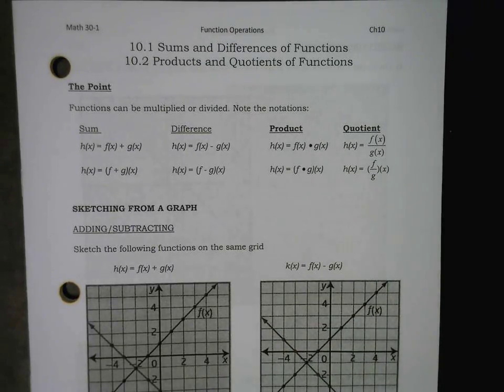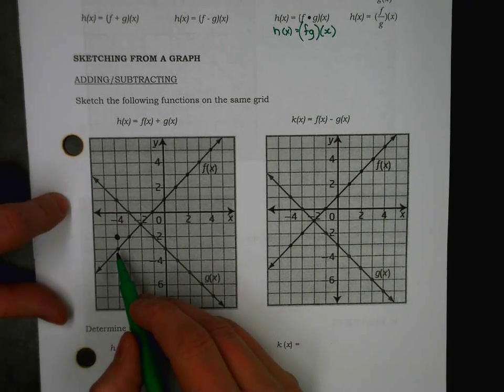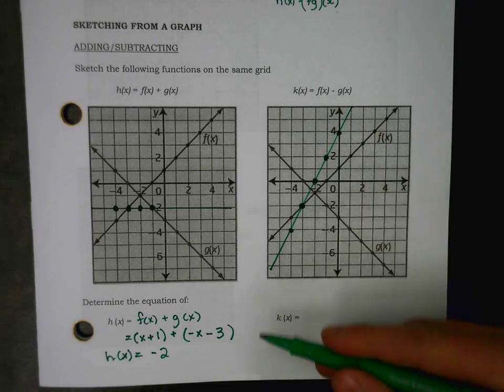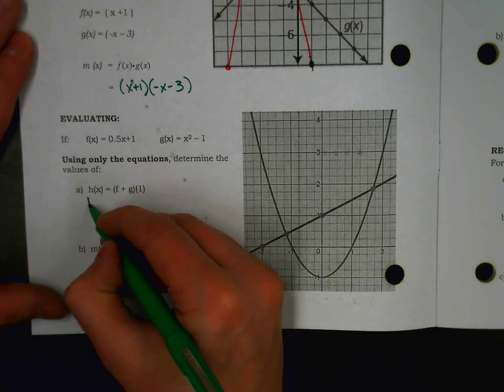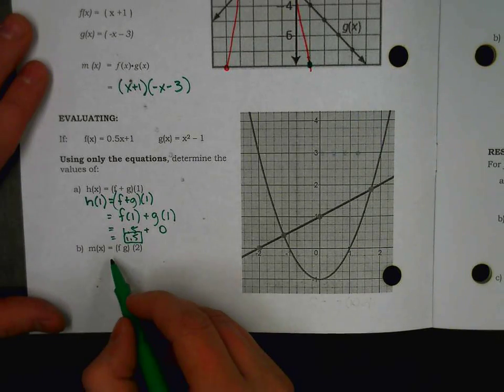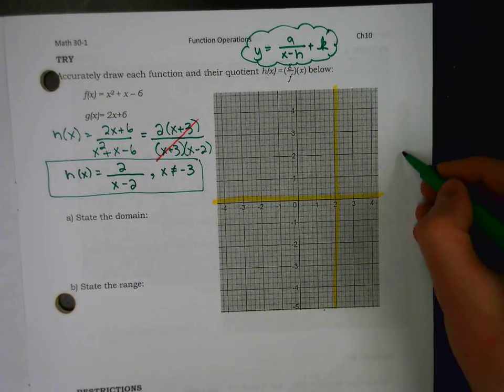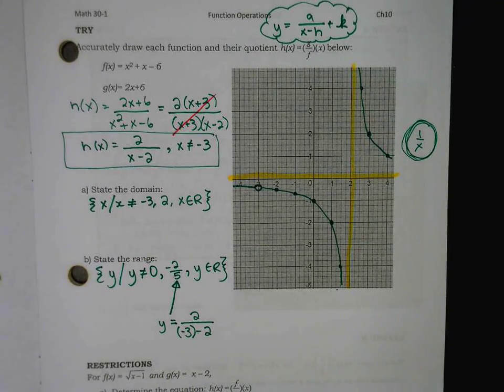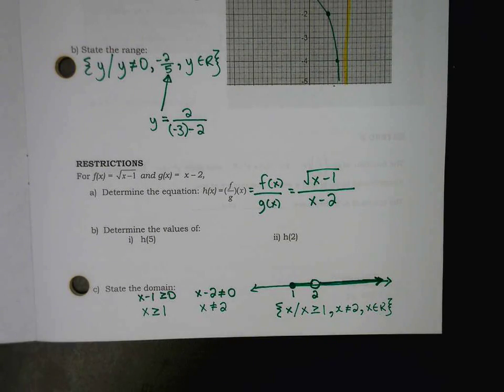Math 30-1 Topic 10.1 and 10.2